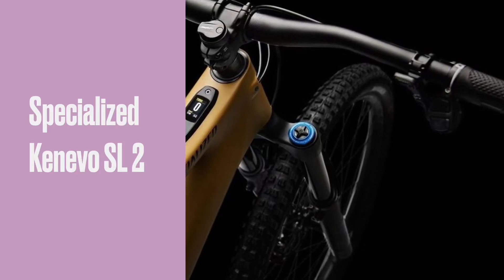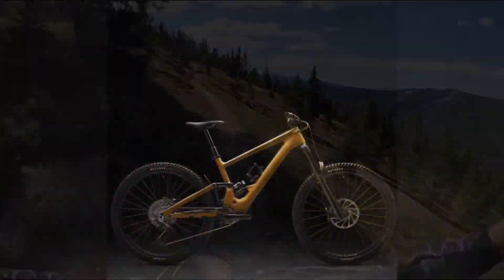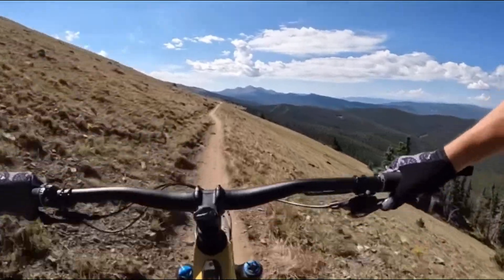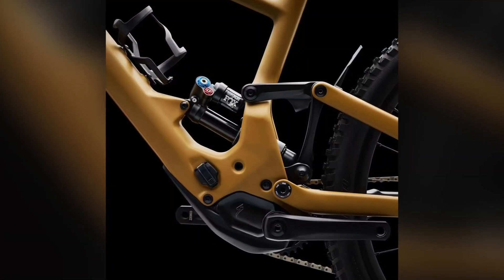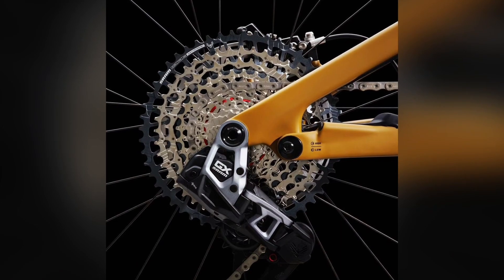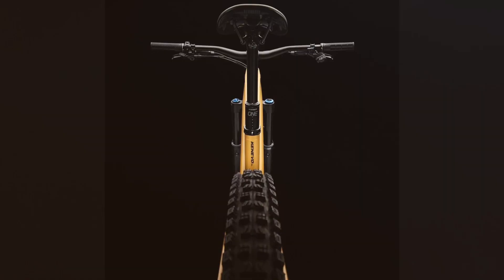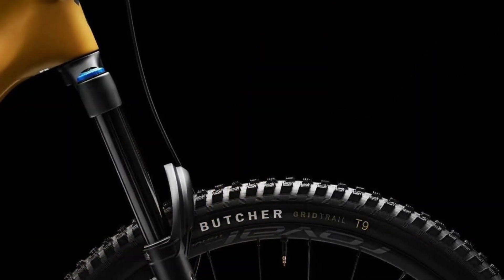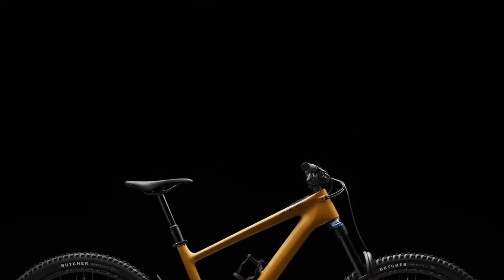Discover the New Specialized Turbo Kenevo SL 2.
Welcome to the world of unmatched power and agility in e-MTBs. Today, we're exploring the new frontier of enduro riding with the new Specialized Turbo Kenevo SL 2.

First introduced in 2021, the Turbo Kenevo SL was a revelation — a lightweight enduro e-MTB designed to tackle the toughest trails. Now, it's back, reimagined and more potent than ever.

The heart of the Kenevo SL 2 is its redesigned SL 1.2 motor, initially perfected for the Specialized Turbo Levo SL. It's now more powerful and more efficient, delivering a 320 watts — that’s a 33% increase — and 50 Nm of torque, which is a 43% improvement over its predecessor.

This motor isn't just powerful; it's seamlessly integrated into the frame, protected against impacts, and quieter than ever. And to keep you riding longer, the 320 Wh battery offers up to 5 hours of ride time, with an optional Range Extender bringing that up to 7.5 hours.

Let's talk about the chassis. The FACT 11m carbon frame is optimized for handling and reducing weight. The front and rear ends are crafted as a single piece, providing stability and confidence on any terrain.

Riders can fine-tune their experience with six different geometry settings, including a customizable head tube angle ranging from 62.5 to 64.5 degrees and a central bottom bracket height adjustment. This emtb comes with 29" wheels, 170 mm of suspension travel, and a carbon fiber monocoque frame.

The Mastermind TCU, or Turbo Control Unit, is the bike's brain. Integrated into the top tube, it displays all vital riding data and lets you adjust power levels on the fly. Connected to the Specialized App, it allows riders to personalize power delivery, optimize battery life, and monitor the system's health.

The Specialized Turbo Kenevo SL 2 comes in three configurations and here are the prices for the Italian market:
The S-Works Turbo Kenevo SL at 13,500 euros,
The Turbo Kenevo SL Expert at 9,000 euros, and
The Turbo Kenevo SL Comp at 7,000 euros.
Each setup is designed to meet the demands of serious enduro enthusiasts.

For more details or to compare it with the Turbo Levo SL, visit Specialized's website and remember, the trails are calling — answer with the Specialized Turbo Kenevo SL 2.